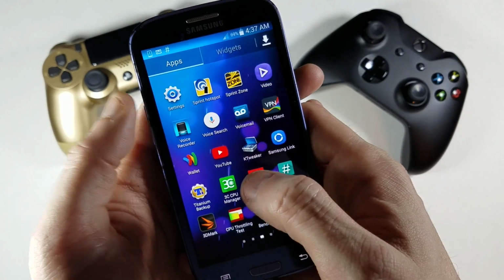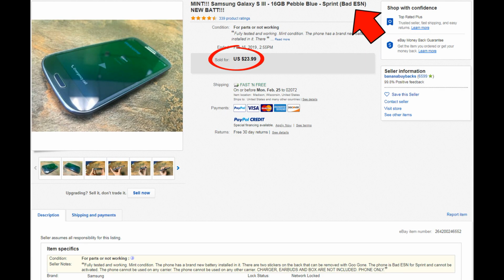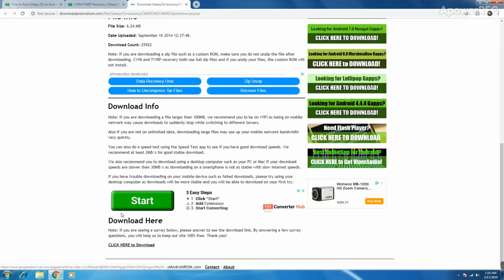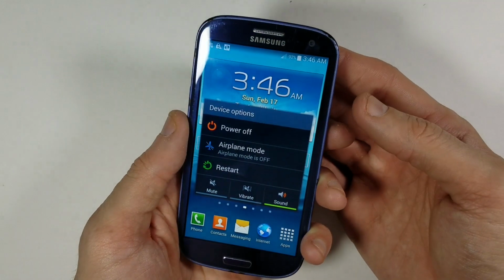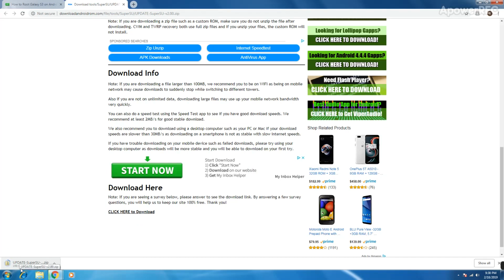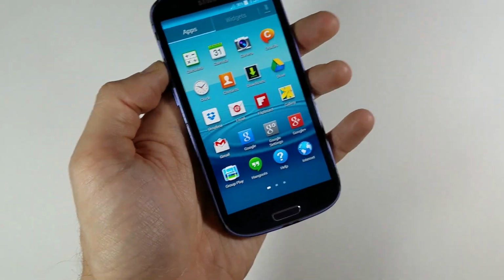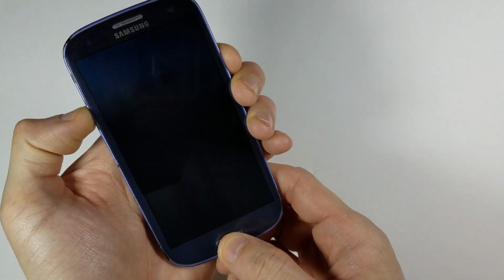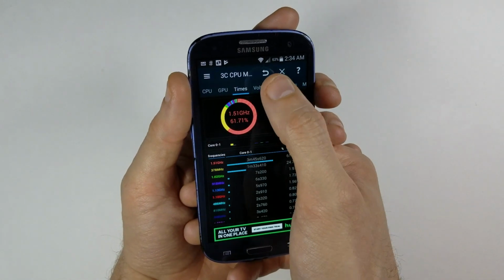Samsung Galaxy S3 in 2024 - $15 AMAZING Retro Emulator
***Today we are taking a look at the Samsung Galaxy S3 that originally came out back in 2012. With an easily overclockable Quad Core CPU, 1GB of RAM, 64GB on board storage, & Bluetooth for only $20 it seems like the perfect contestant for a DIY portable emulator. Lets see if the Galaxy S3 can take the crown from the PSP for best handheld emulator (Price to Performance).

-Brief overview of Galaxy S3 (0:01 - 3:12)
-How to ROOT & OverClock S3 (3:13 - 13:44)
-Actual Gameplay of N64, PS1, NDS, PSP, etc (13:45 - 25:31)

DOWNLOAD LINKS
***GalaxyS3ROOT Download Page***

THANK YOU TO THE Max Lee YOUTUBE CHANNEL FOR HELPING WITH ROOT/OVERCLOCK AND PROVIDING ALL DOWNLOAD FILES!

PSP Backups
PS1 Backups
Gameboy
Gameboy Color
Gameboy Advance
Nintendo DS
Nintendo
Super Nintendo
Sega Genesis
Sega GameGear
Sega Master System
Atari 2600
Atari 5200
Atari 7800
Atari Lynx
Colecovision
Commodore 64
Intellivision
MAME
Neo Geo
Neo Geo Color
Noe Geo Pocket
Nintendo 64
TurboGrafx 16